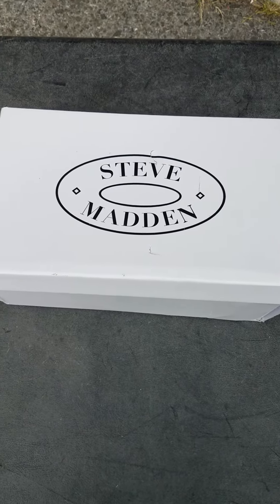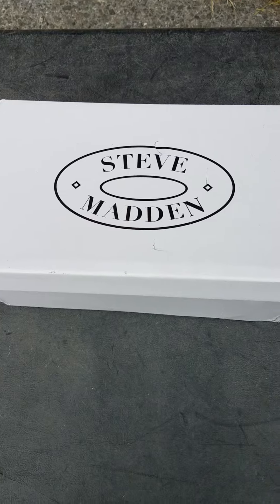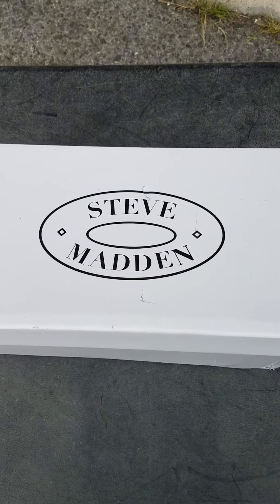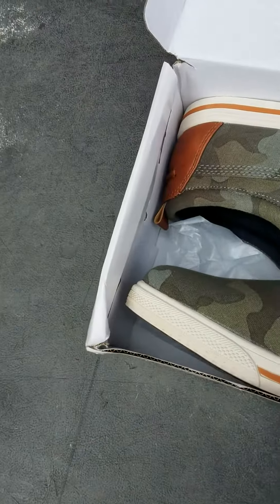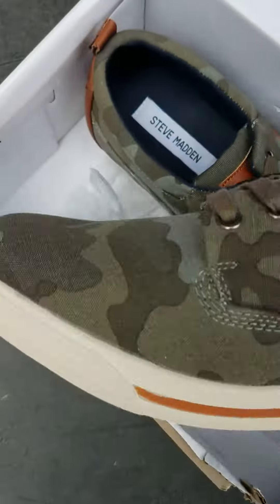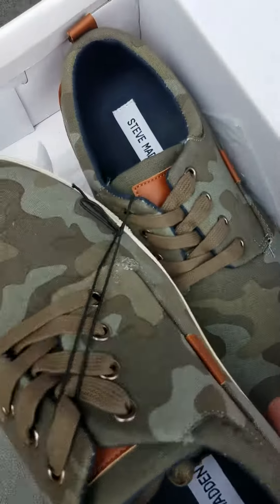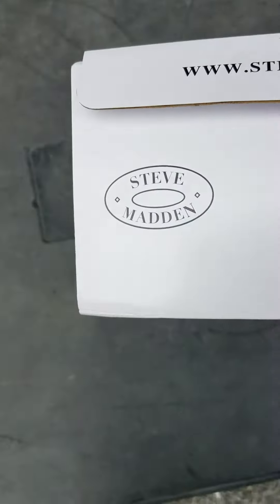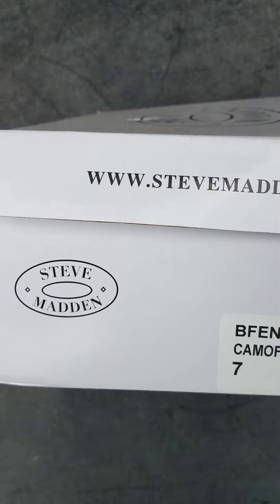Wholesale Steve Madden Camouflage Men's Shoes By Closeoutexplosion.com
Discover Lakewood, NJ:
presents Wholesale Steve Madden Camouflage Men's Shoes.